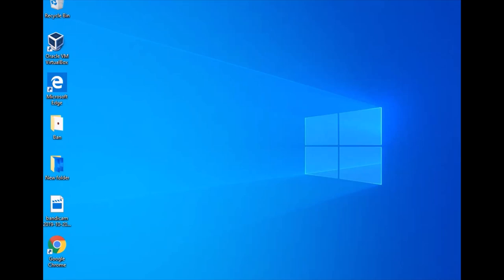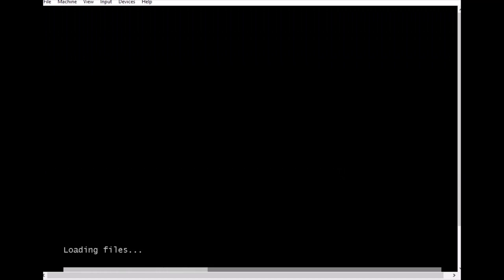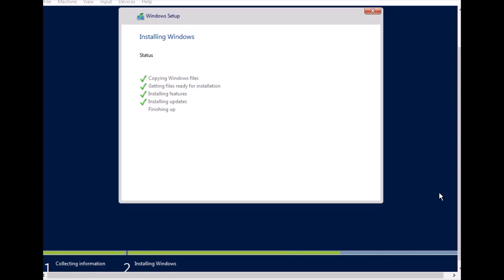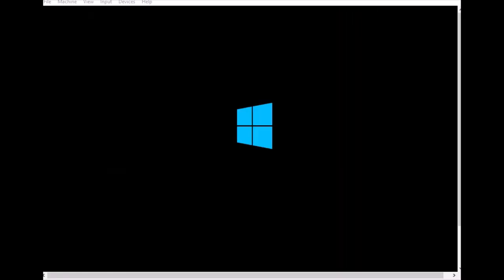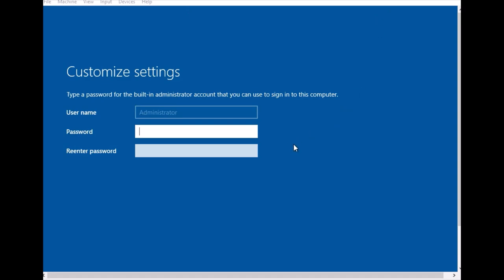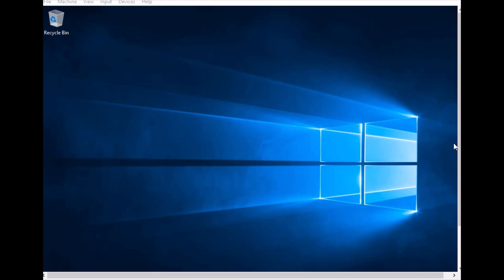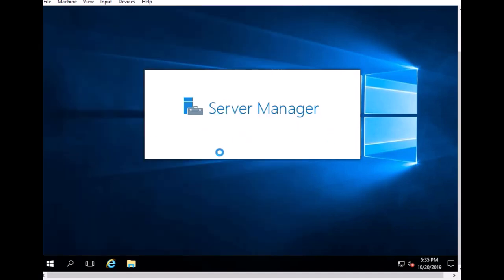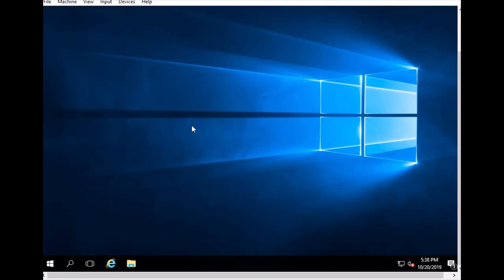Windows Server 2016 Setup and Installation on VirtualBox.